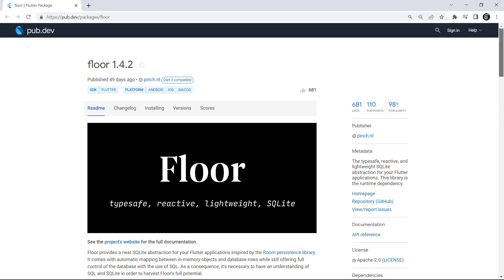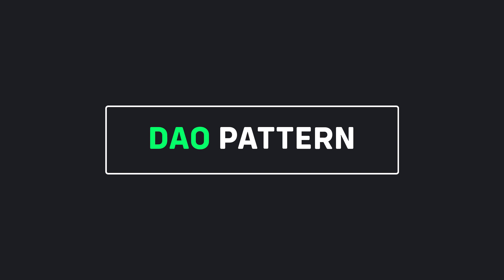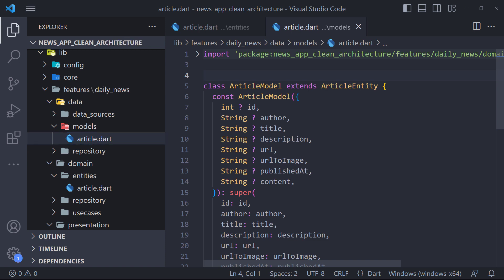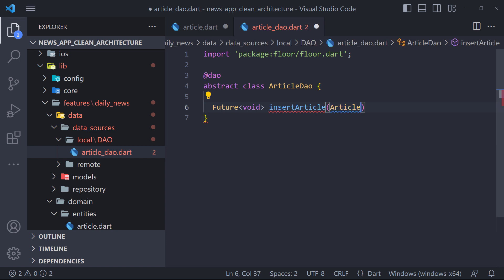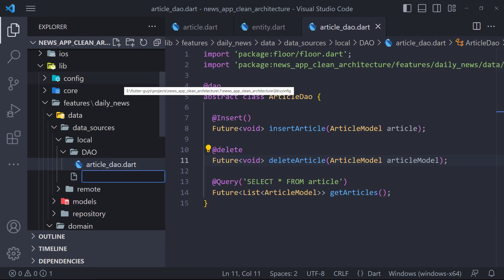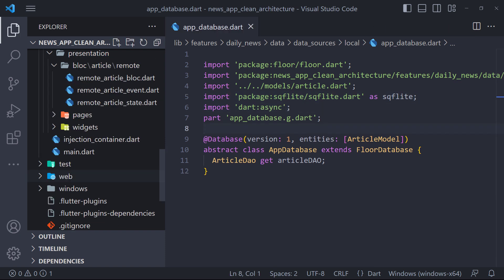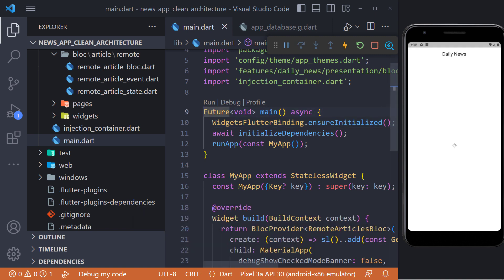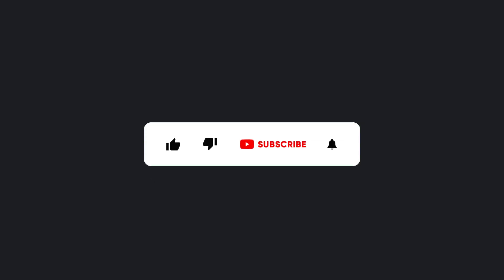Build A News App - Local Database(Floor) | PART 9 - Flutter Clean Architecture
9️⃣ Local Database(Floor)

📄The Clean Architecture is the most powerful software design which promotes the separation of concerns and the creation of highly maintainable and flexible software systems, and this can be done by organizing the codebase into independent layers that communicate through defined interfaces.